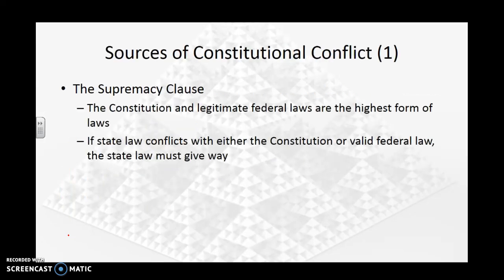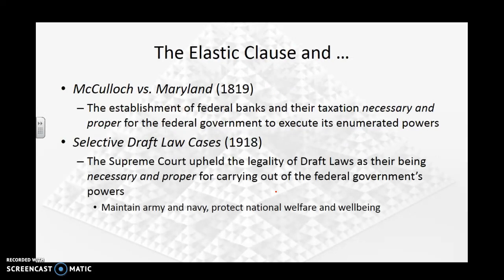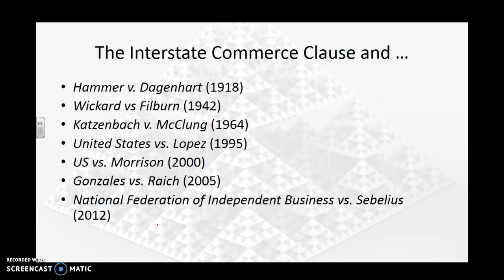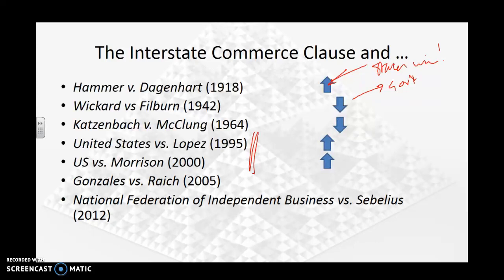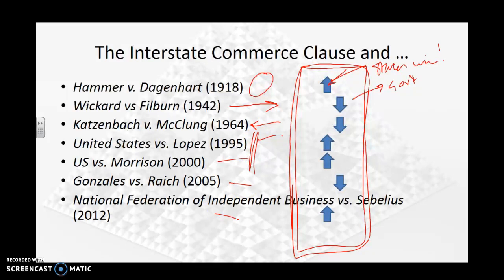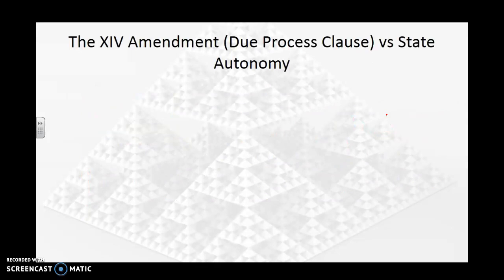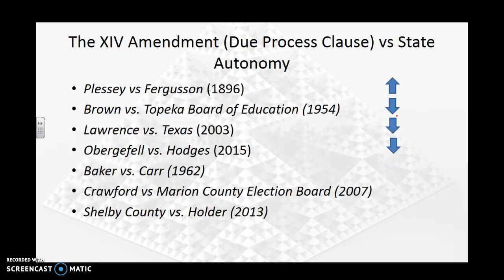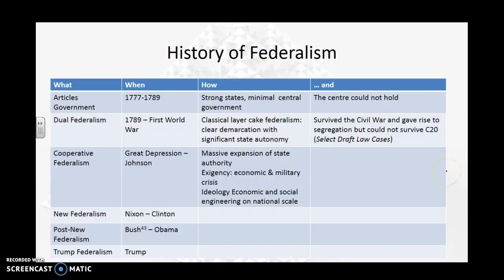Federalism Part II